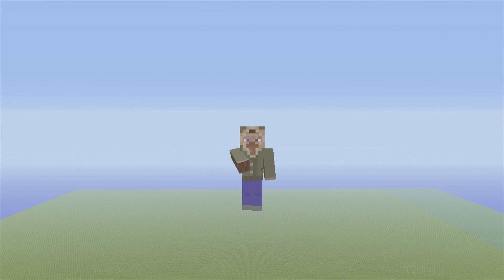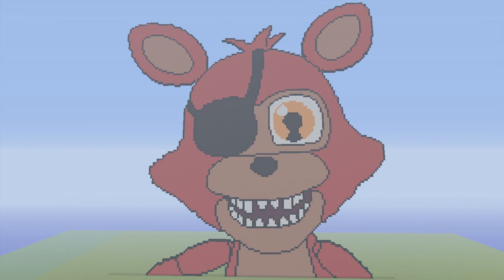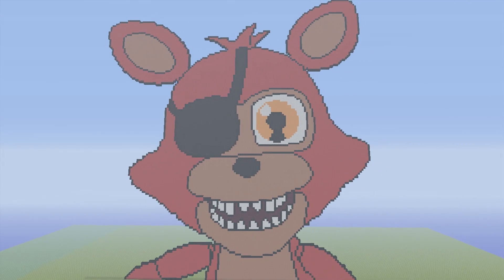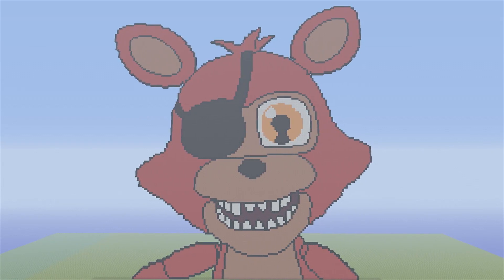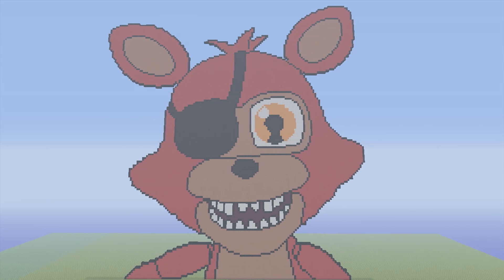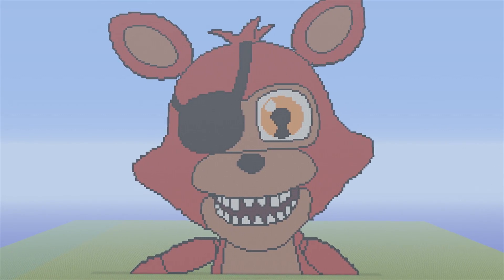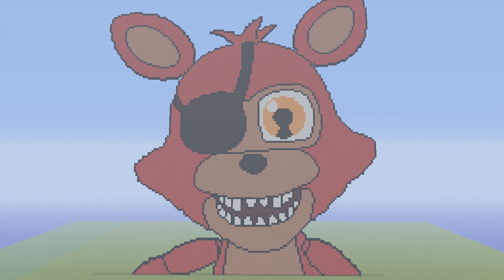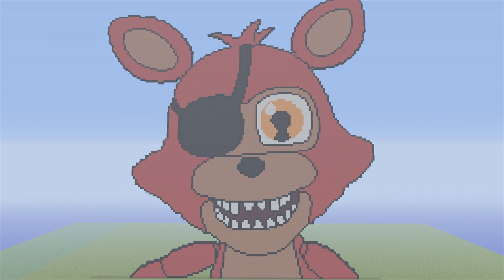Minecraft Adventure Foxy Pixel Art Showcase (FNAF World)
Another FNAF world build done on my live stream be sure to check it out if you are interested in what builds will come next.